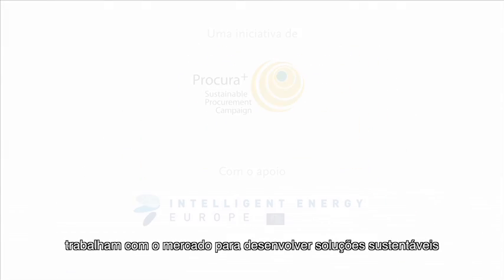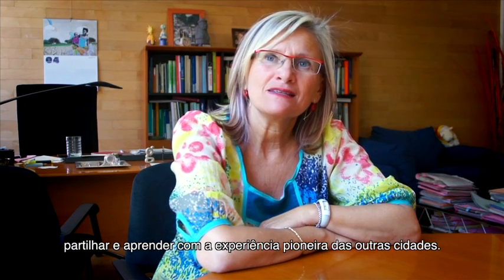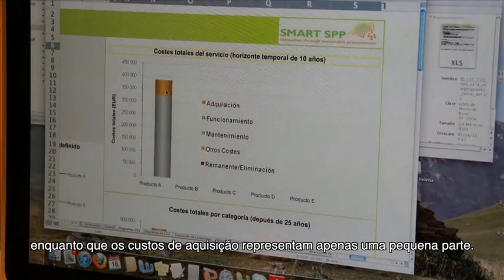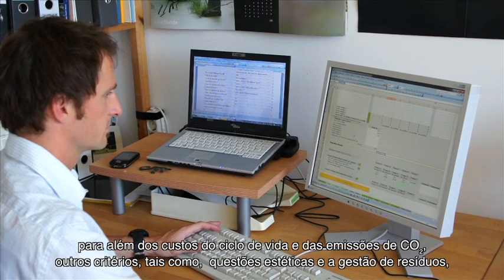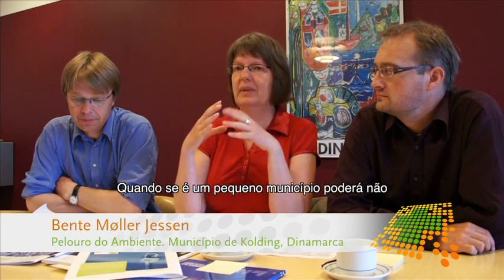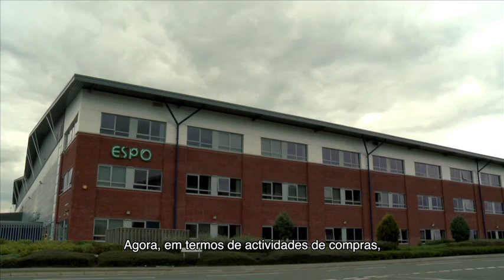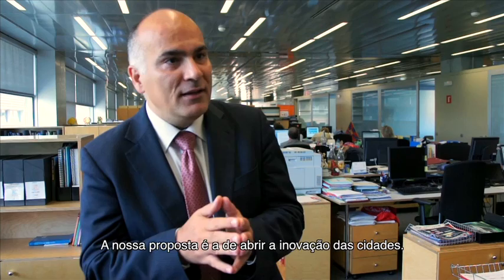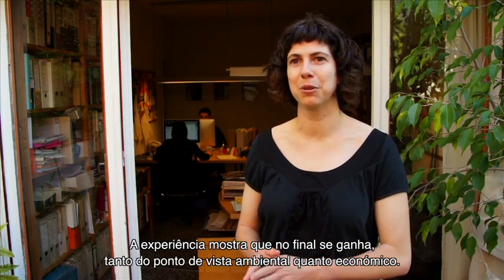Portuguese version - SMART SPP innovation through sustainable procurement